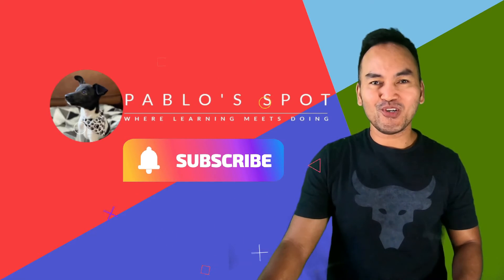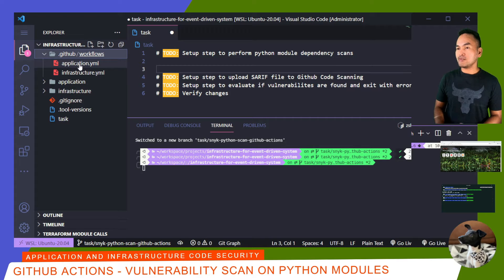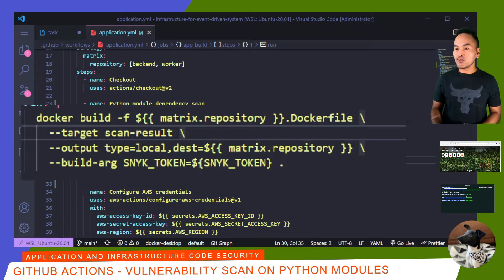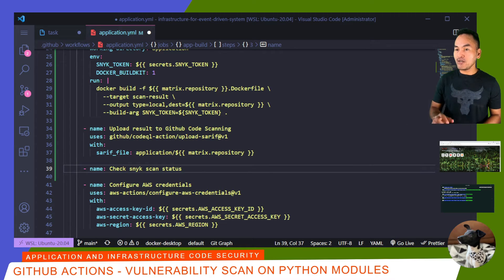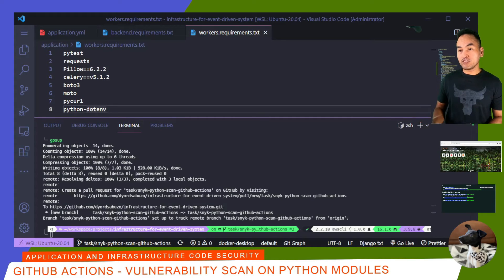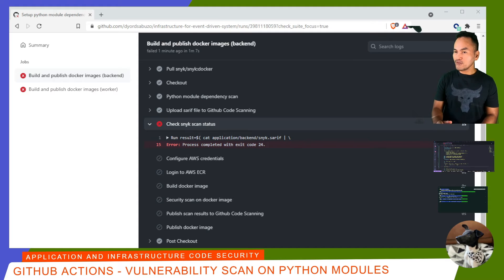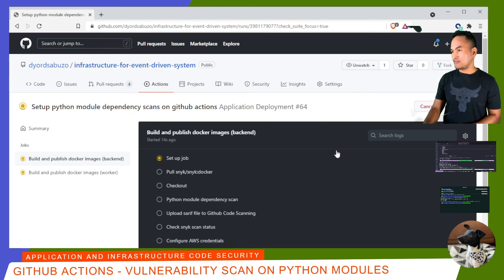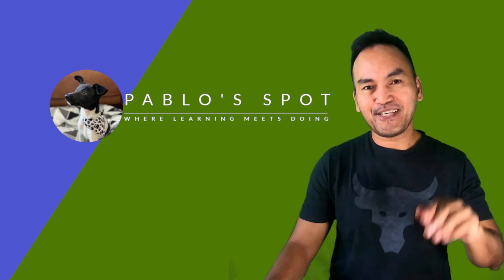Python Dependency Scanning with Snyk and Github Actions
This episode on Application and Infrastructure Code Security is a show and tell on integrating python module dependency scanning with Github Actions.  This is setting up security scanning in a CI process to trap and halt integration and deployment process when vulnerabilities are identified.